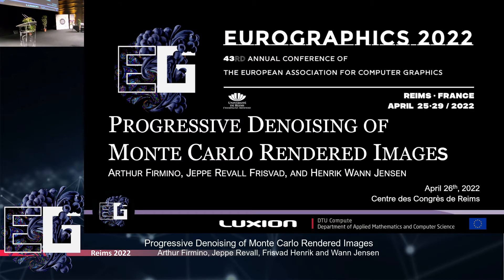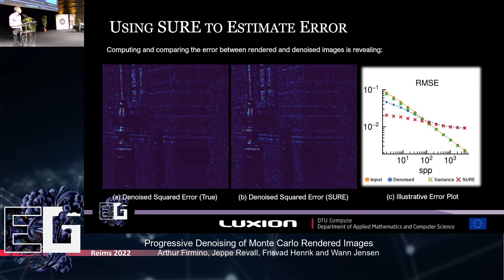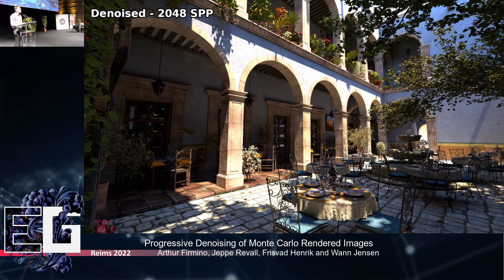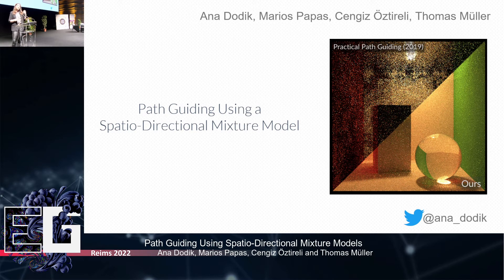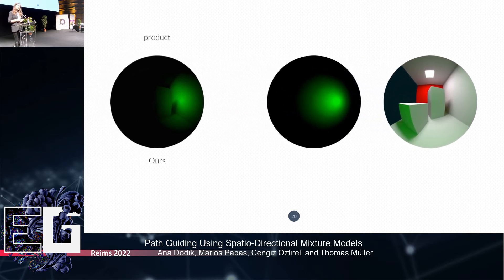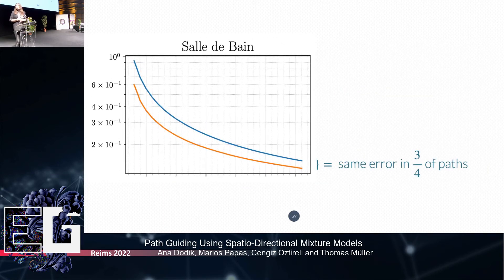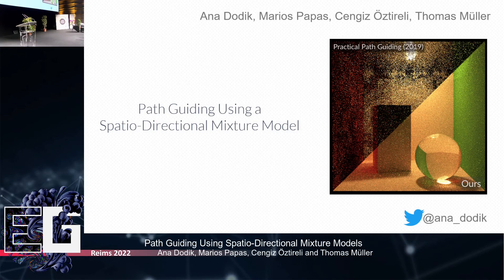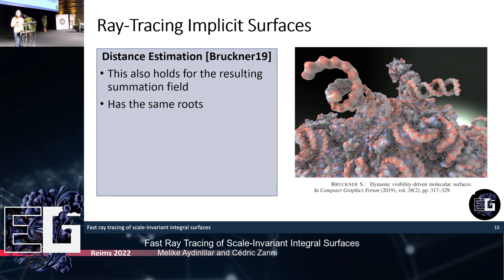[Full Papers] Rendering I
Chairman : Michael Wimmer

00:00
Progressive Denoising of Monte Carlo Rendered Images.
Arthur Firmino, Jeppe Revall, Frisvad Henrik and Wann Jensen

27:41
Path Guiding Using Spatio-Directional Mixture Models.
Ana Dodik, Marios Papas, Cengiz Öztireli and Thomas Müller

01:00:44
Fast Ray Tracing of Scale-Invariant Integral Surfaces.
Melike Aydinlilar and Cédric Zanni